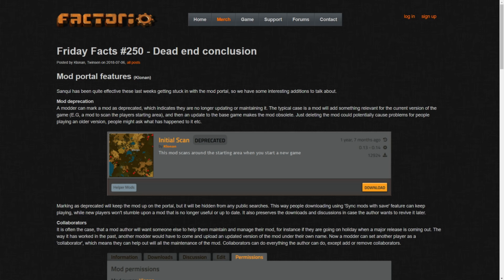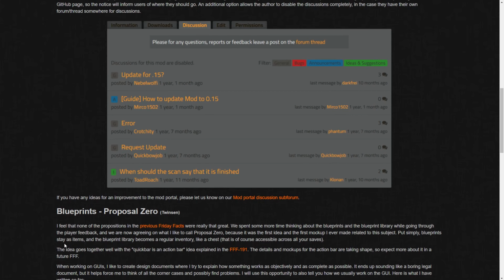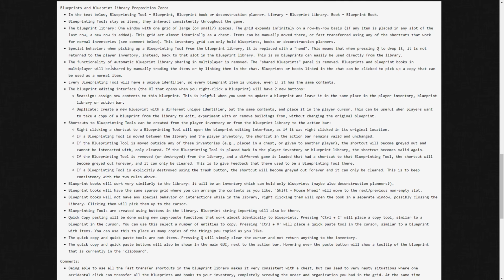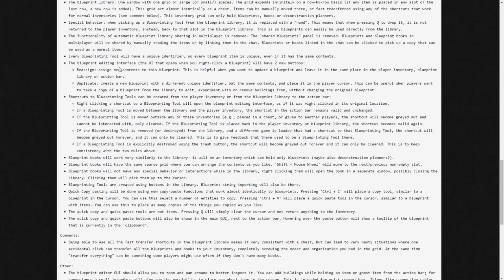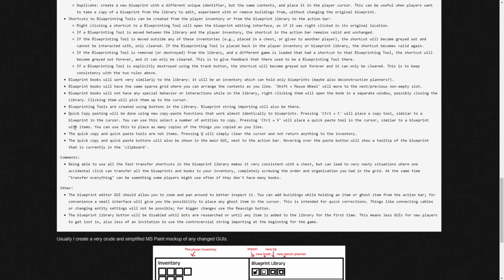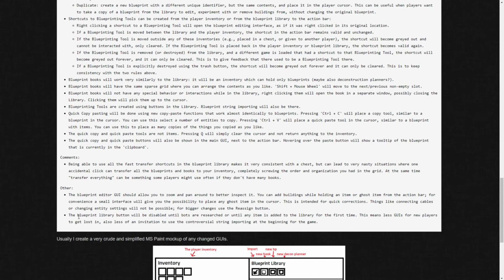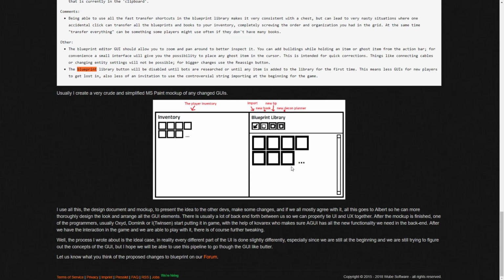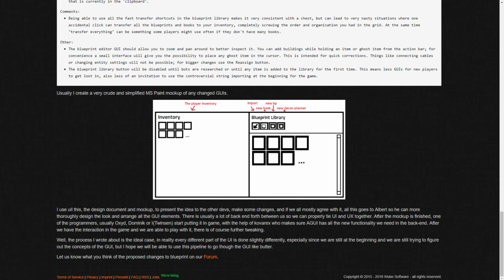FFF #250 (Mod Portal Changes & Blueprint Conclusion) - Factorio Friday Facts Discussion